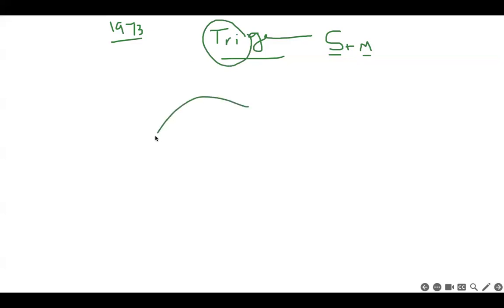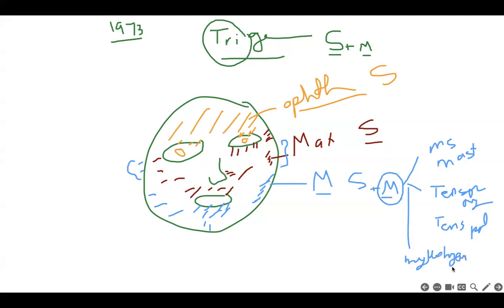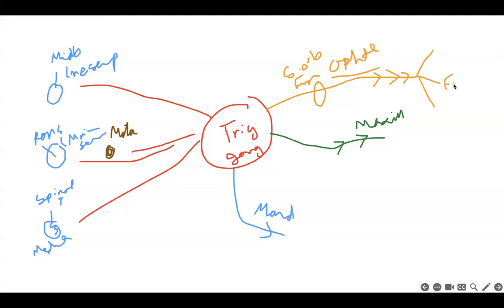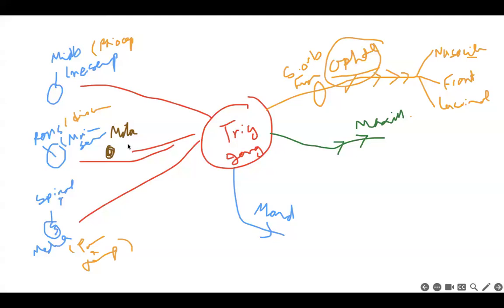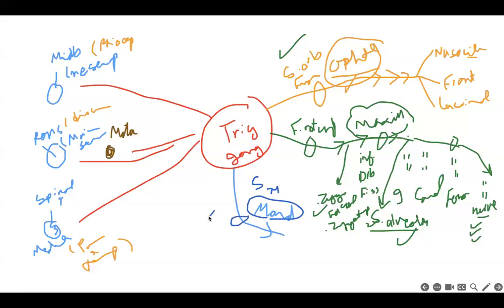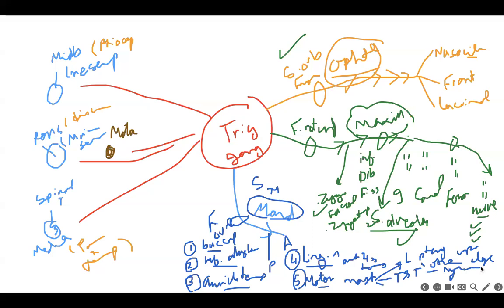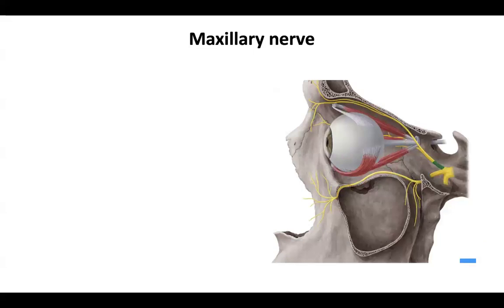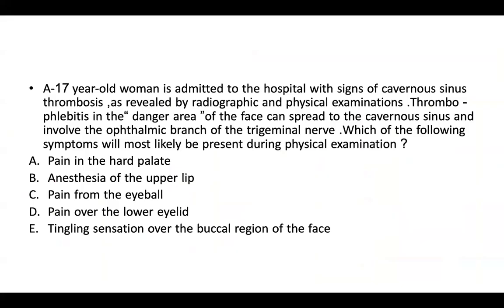CNS (Anatomy - Trigeminal nerve CR V)